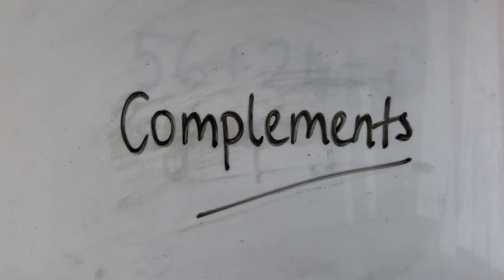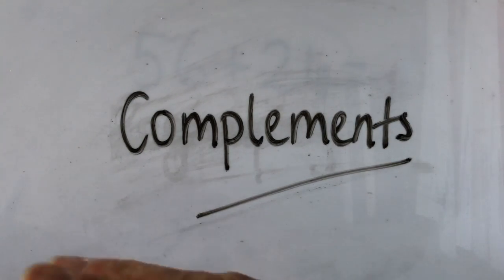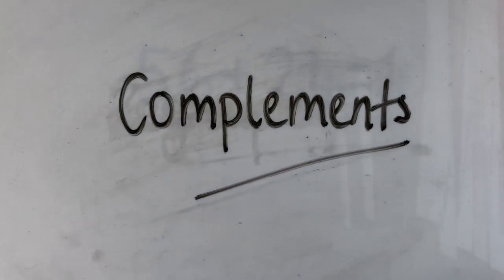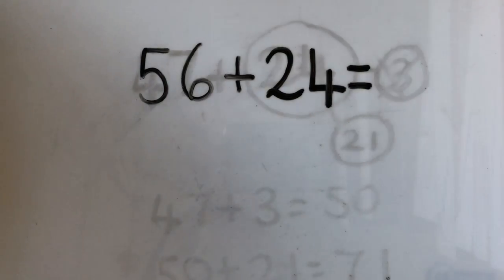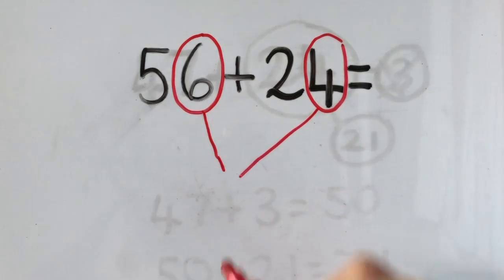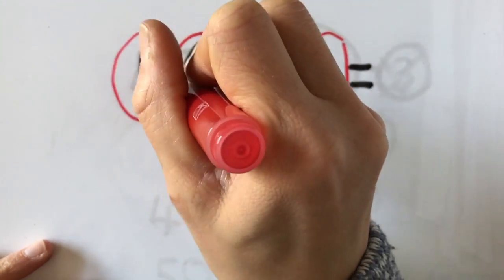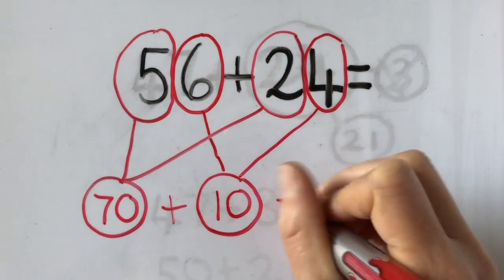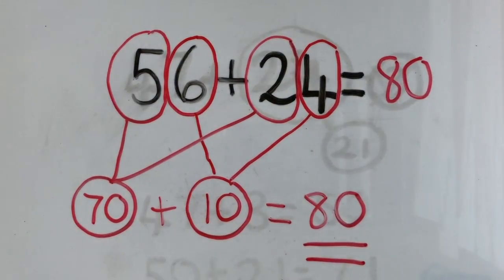Number Complements when adding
This video is about Number Complements when adding